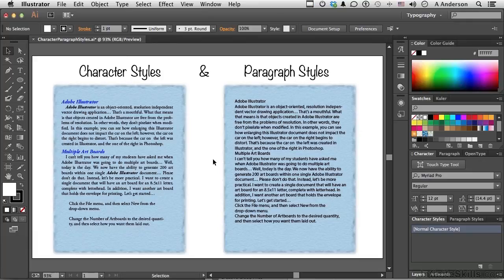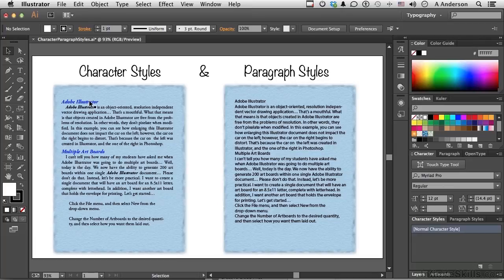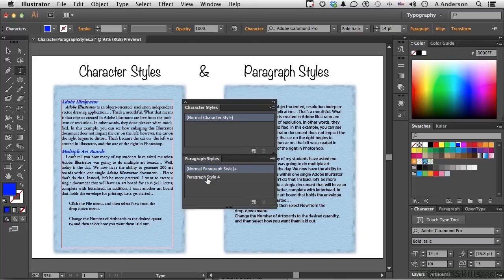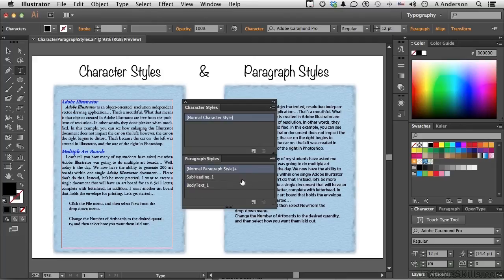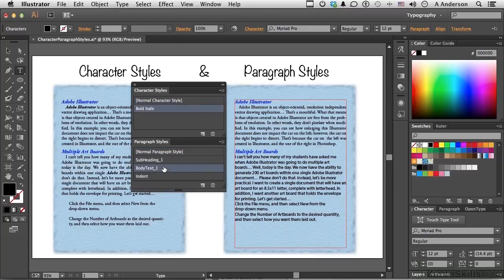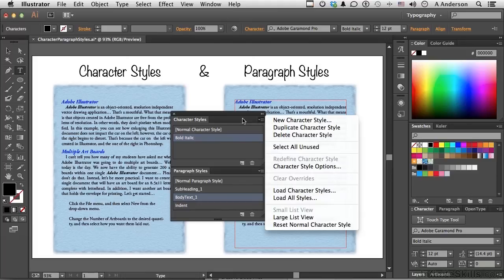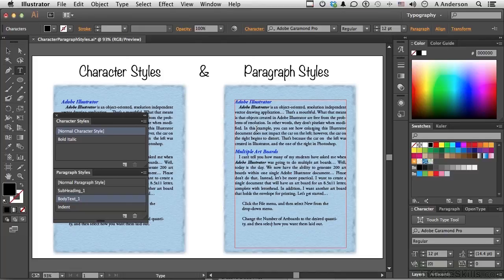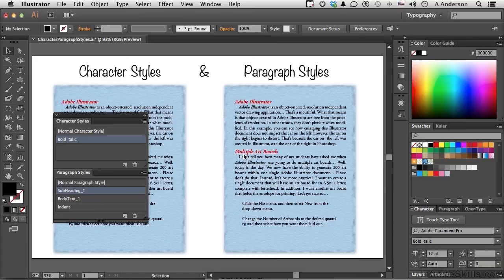Adobe Illustrator CC Tutorial | Creating Character And Paragraph Styles